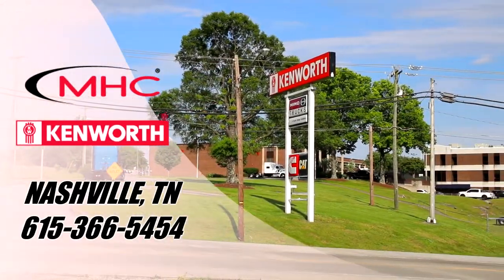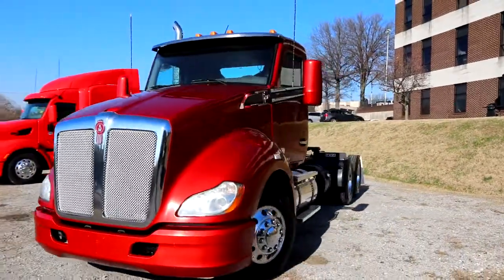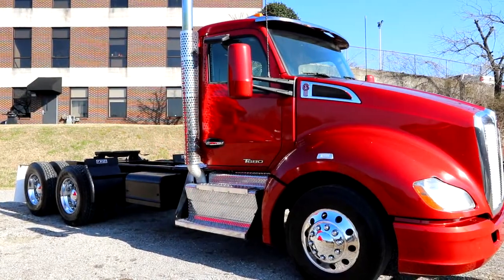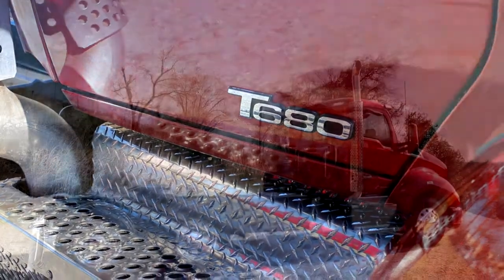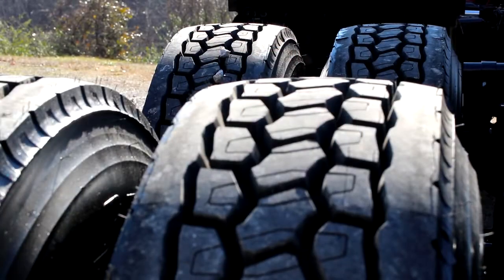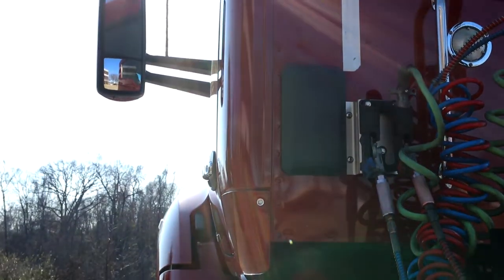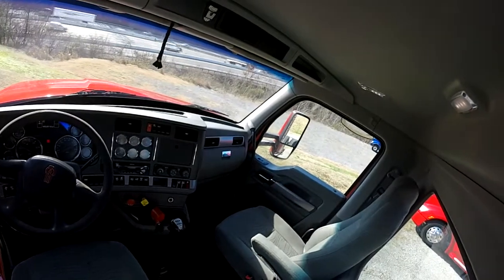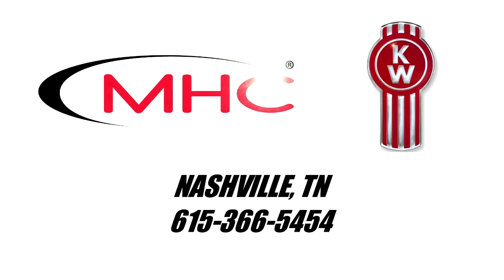For Sale: 2015 Kenworth T680 Day Cab Stock #373998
From MHC Kenworth Nashville, we're ready to roll with you!

Model: KW T680 Day Cab
Miles: 465,471
Engine: Cummins ISX15
Transmission: 10 speed Eaton/Fuller
Suspension: KW Airglide 400

Description: Great Lease Maintained Day Cab!! Maintenance records available! Brand New Virgin Bridgestone Drives! New DPF @406,229 5/22/17 Engine Overhaul @ 333,332 10/24/16

kenworth mhc trucks nashville tennessee eaton fuller t680 tractor aerocab volvo hino isuzu ford freightliner navistar mack peterbilt sterling